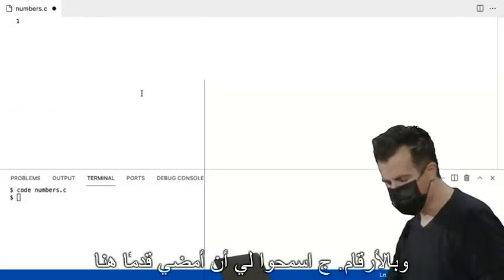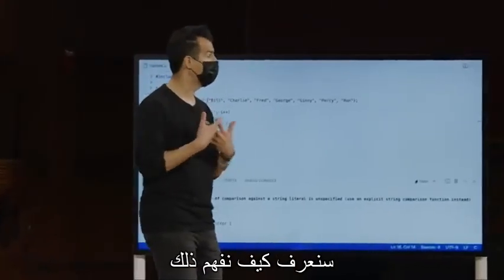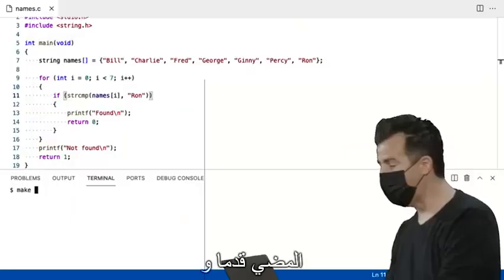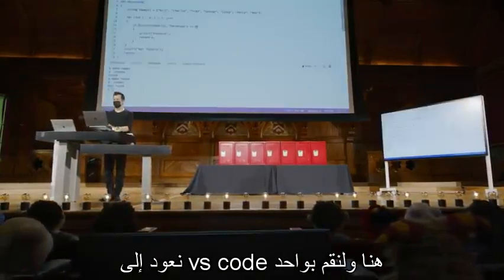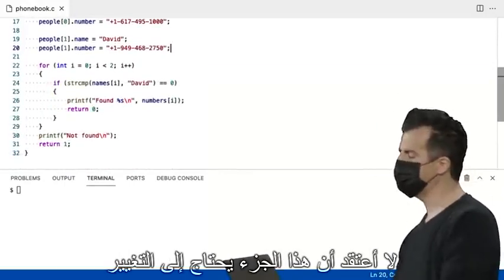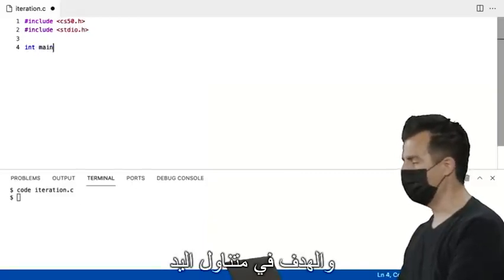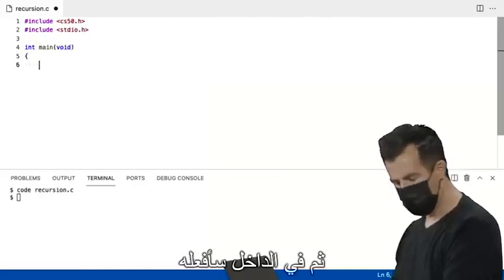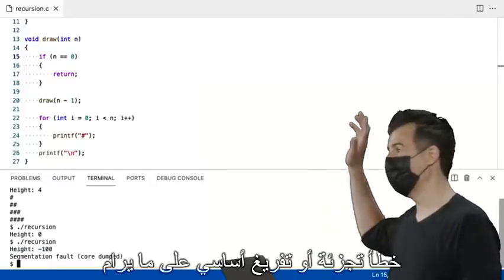CS50 2021-Lecture 3 -Algorithims مترجم